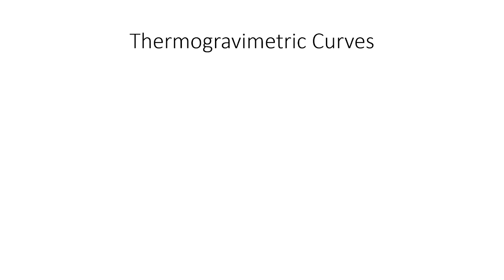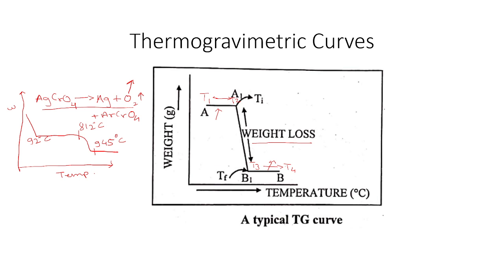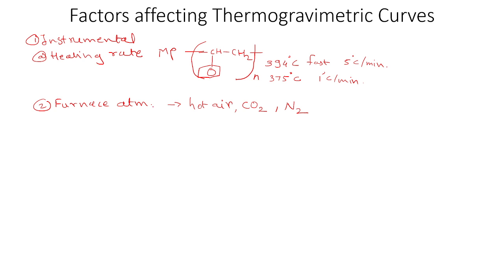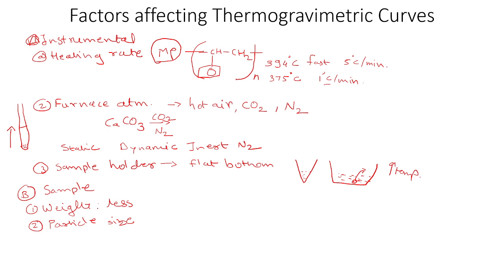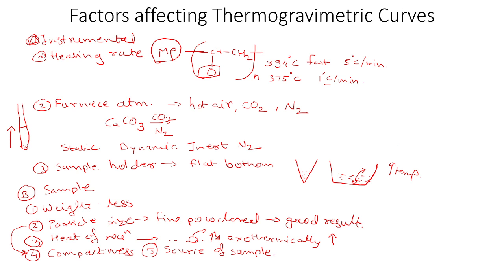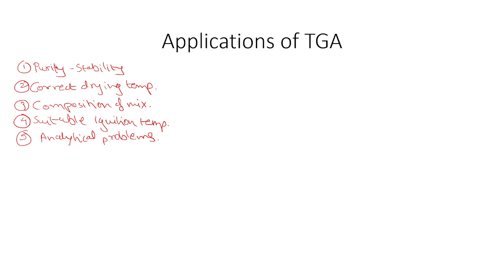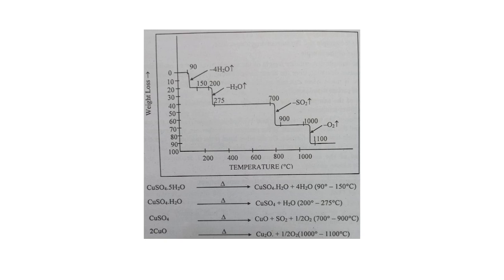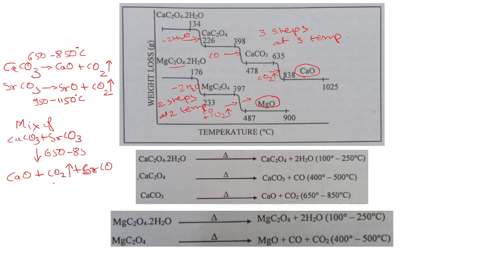2C2 TGA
Thermal methods of analysis